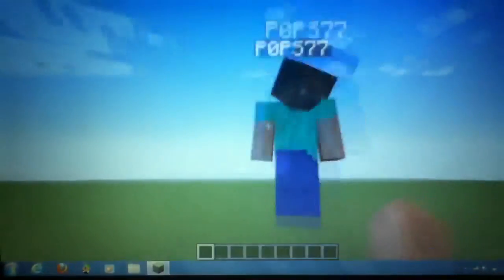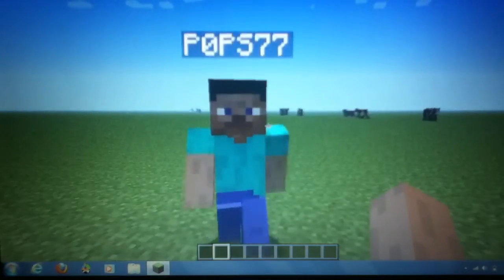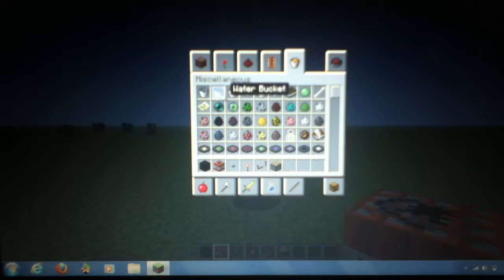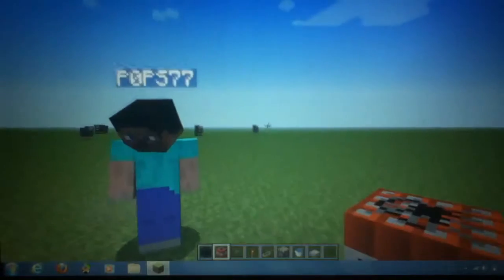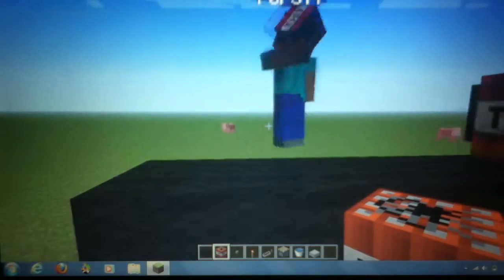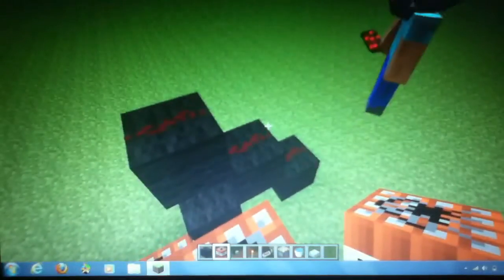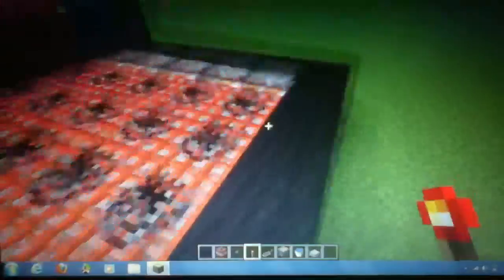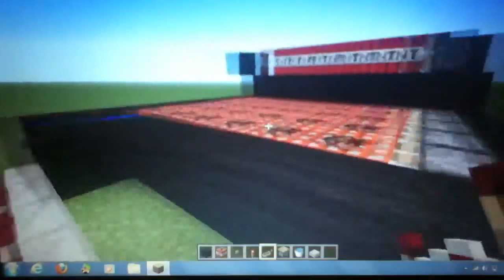How to build a semi-automatic TNT cannon!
If you have any questions,leave them in the comments thx.